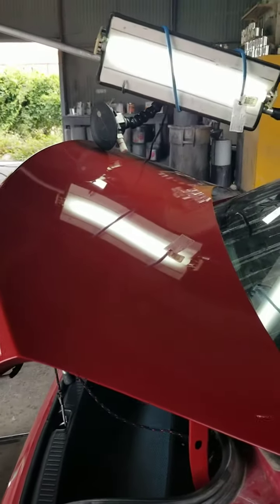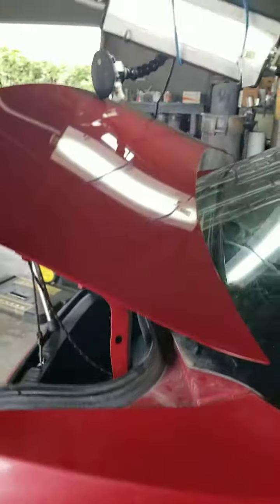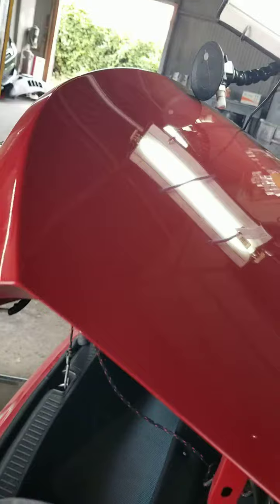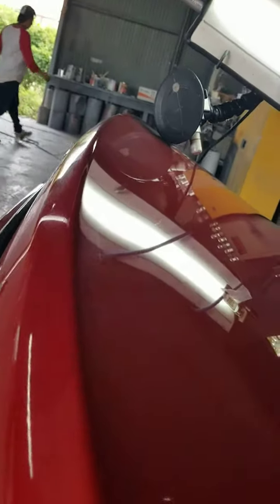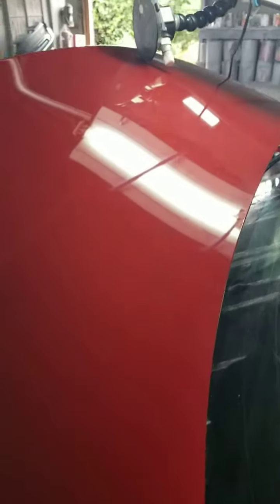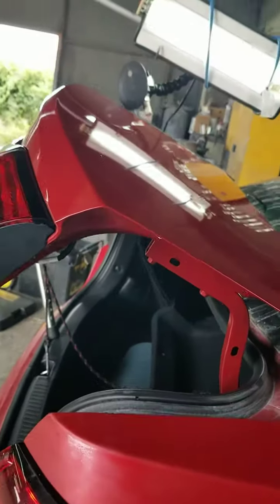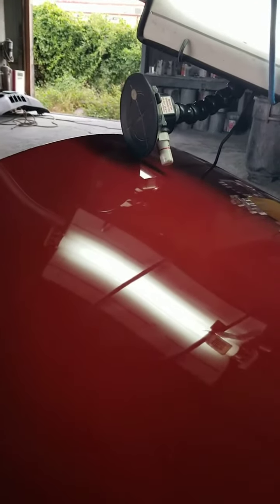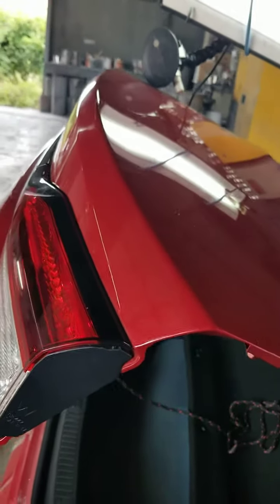2019 Toyota Carolla Paintless Dent Repair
Paintless Dent Repair 2019 Toyota Corolla